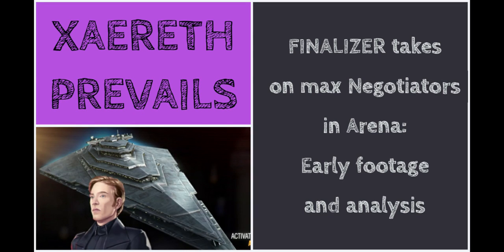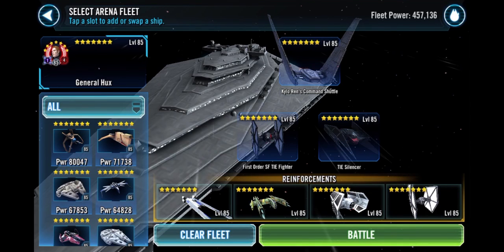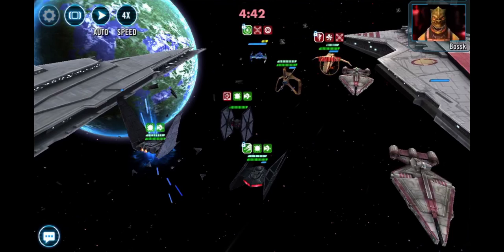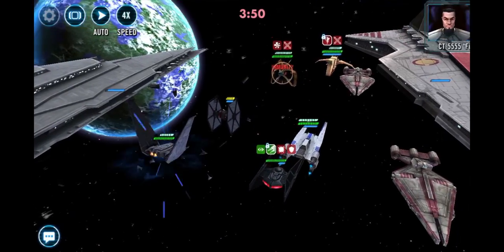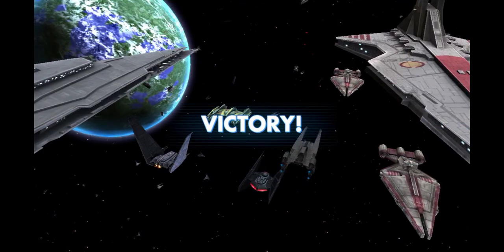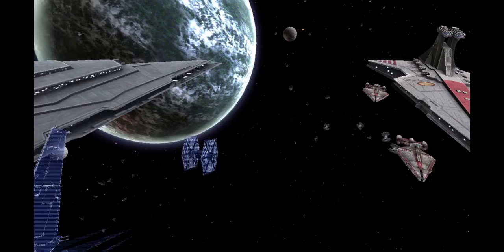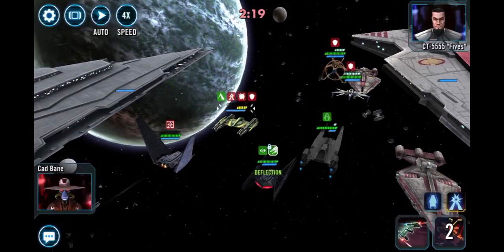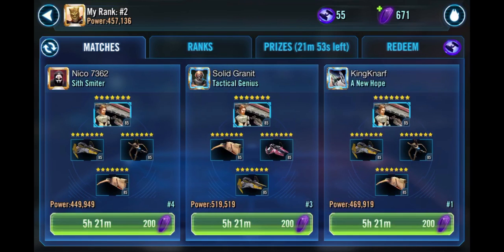Early FINALIZER Footage: Demolishing Max Negotiators in Arena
Huge thanks to Brosho, who provided the footage and most of the strategy/pointers. Finalizer is here, and absolutely relevant.

Grand Arena Counters document on Google Sheets. It has detailed information on exactly which teams I've faced and what I beat them with, along with a link to the video I took of that interaction.